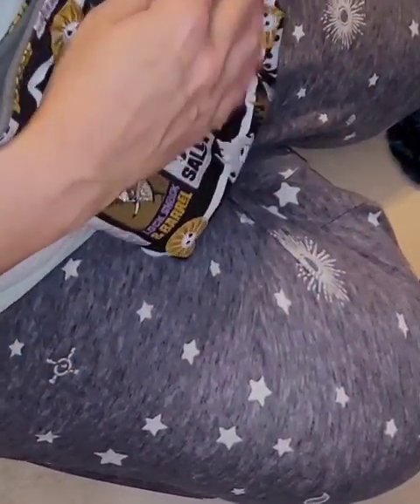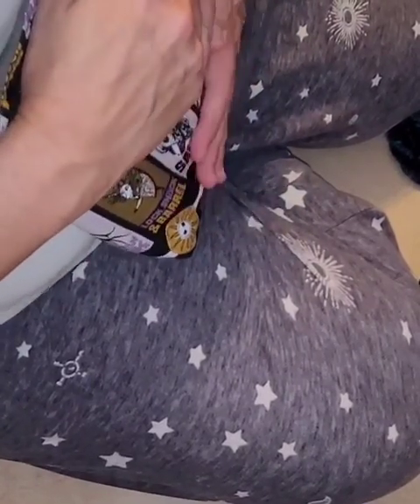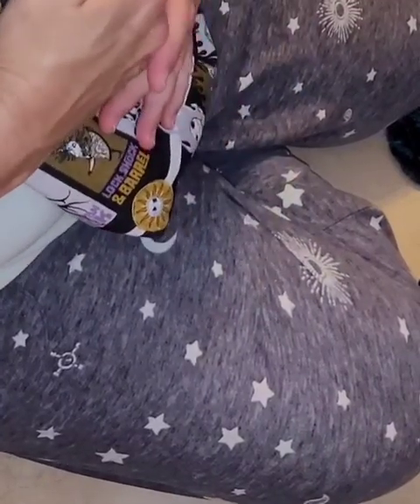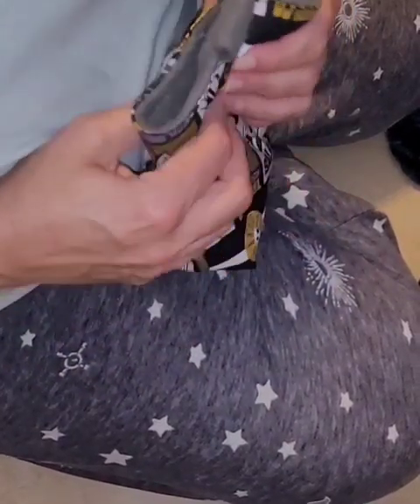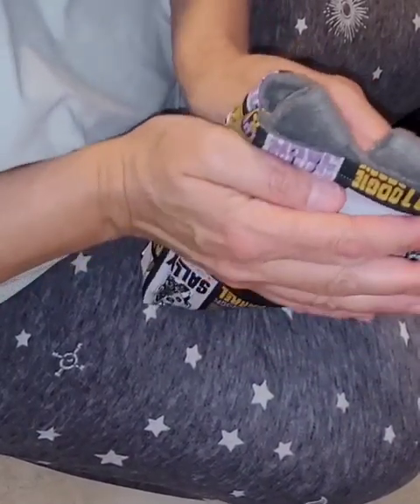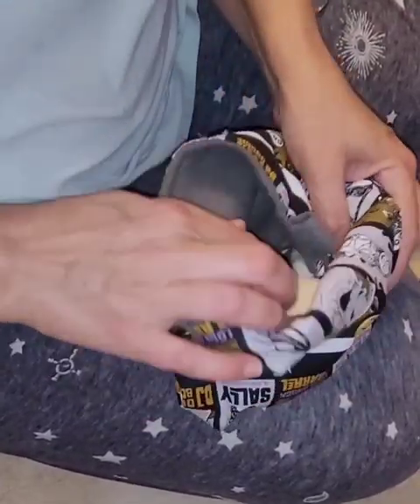Clipping Sugar Glider Nails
Moonbaby Marsupials Sugar Gliders